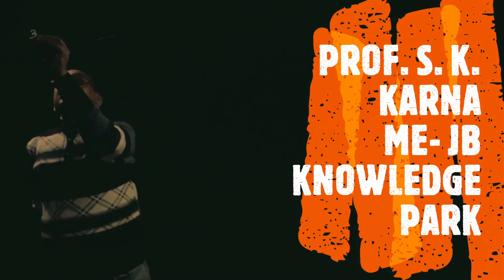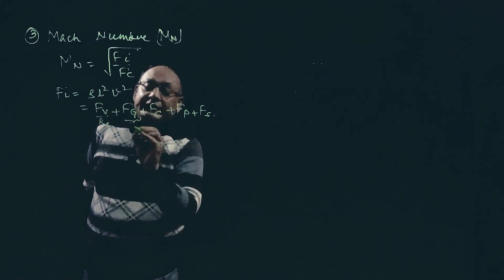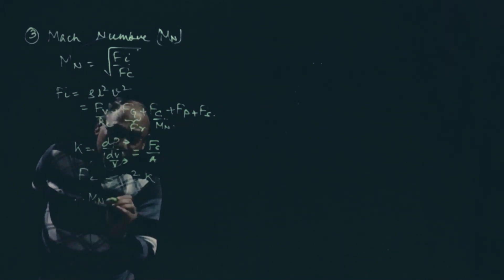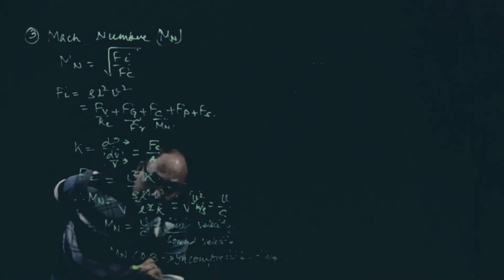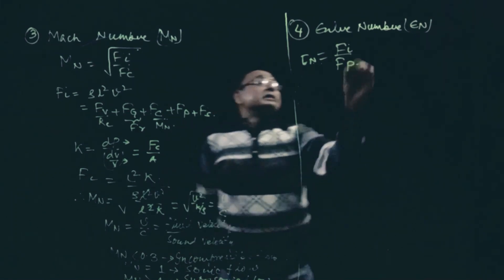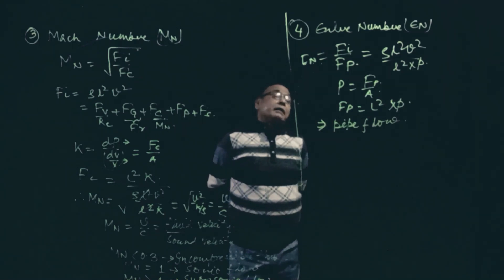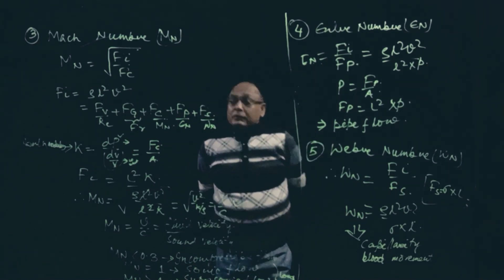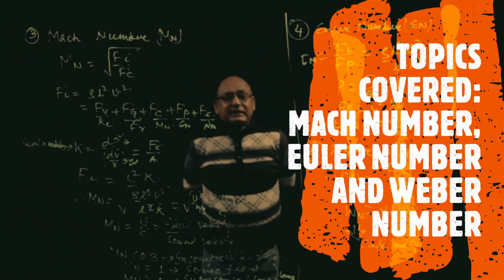FLUID MECHANICS - MECHANICAL - 4TH SEM - JBKP - Lecture 40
FLUID MECHANICS - MECHANICAL - 4TH SEM - JBKP - Lecture 40. Topic Taught :  Mach number ,Euler number and Weber number. This lecture is by Dr. SK Karna, Professor at JB Knowledge Park ,Faridabad.